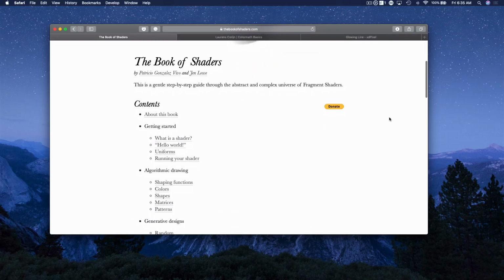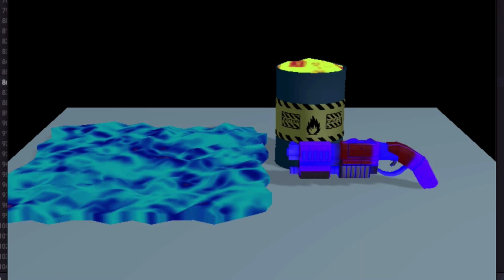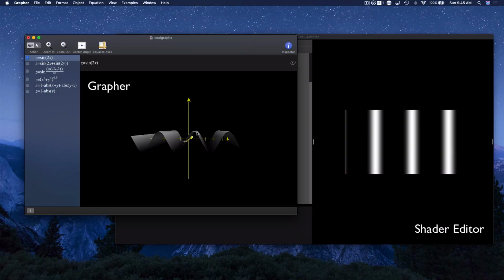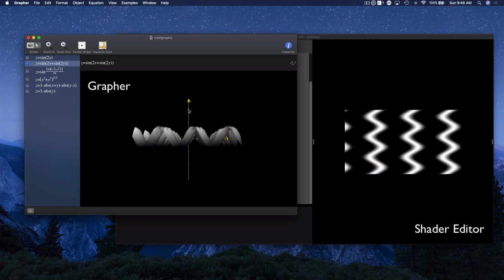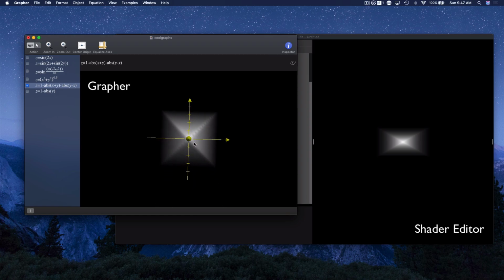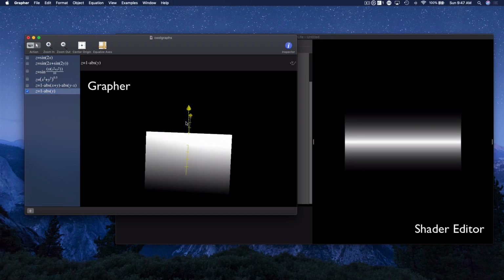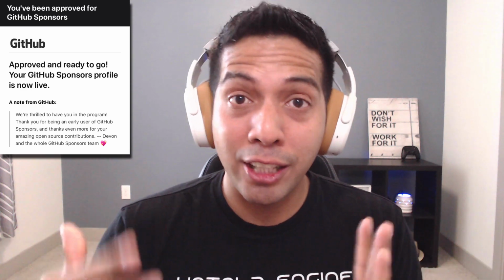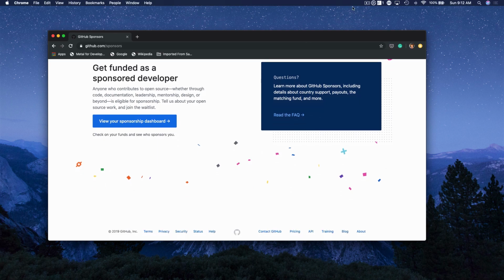An unexpected lesson I learned (playing with shaders)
In this video, I share the progress I’ve made with the game engine and something unexpected I learned when I was trying to implement my own graphical effects using shaders.

Your contribution helps the Untold Engine move forward.